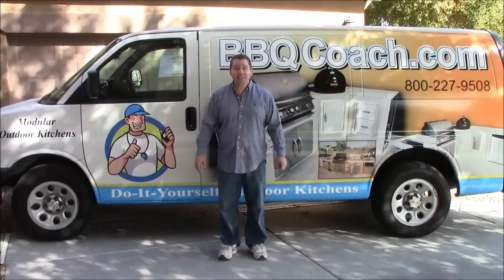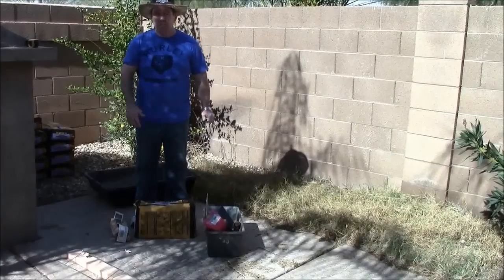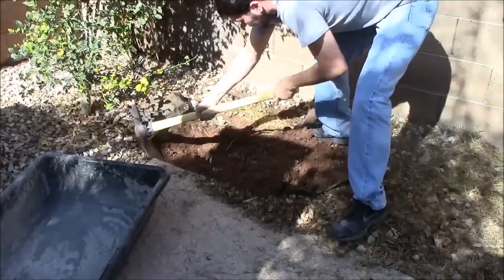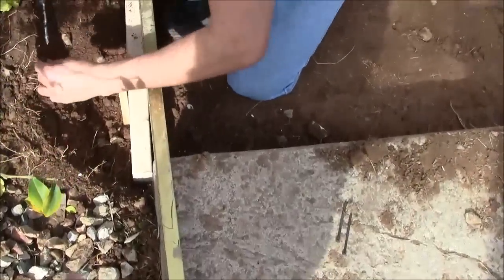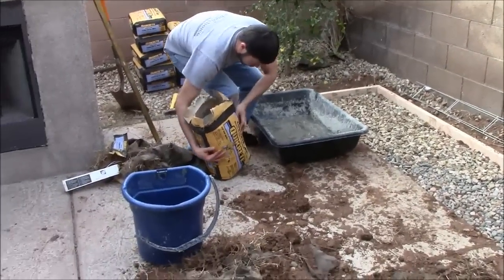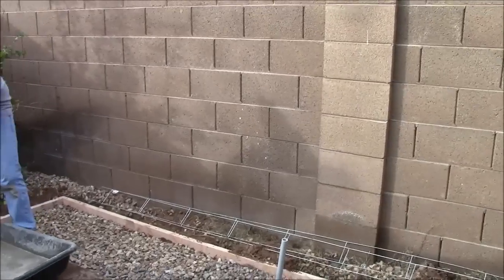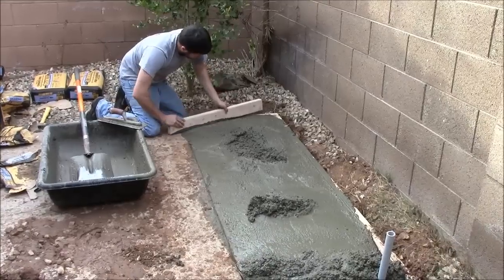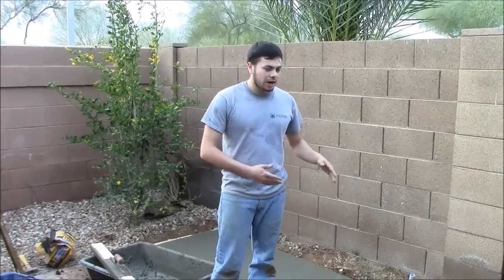Outdoor Kitchen TV (Concrete Pad)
how to pour a diy bbq island concrete pad.
you can diy on your outdoor kitchen and save a lot of money.  Concrete is very cheap and easy to mix with water to make your own concrete pad for your outdoor kitchen.   Watch this great videos to see how easy it is.   Also check out our videos about our diy outdoor kitchen frame kits. They are made with real steel tubes and steel connectors so no welding is needed.  A great solution for homeowners to DIY their own outdoor kitchen with professional results.   bbq coach has been helping homeowners and contractors to build outdoor kitchens since 1998.